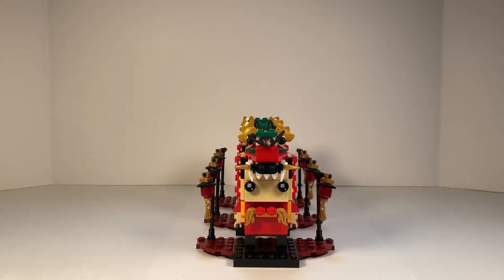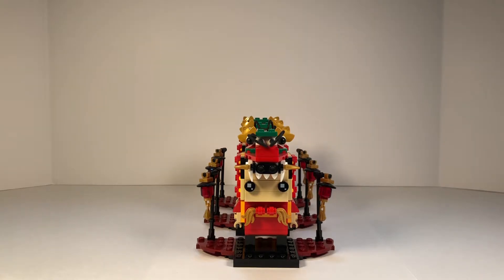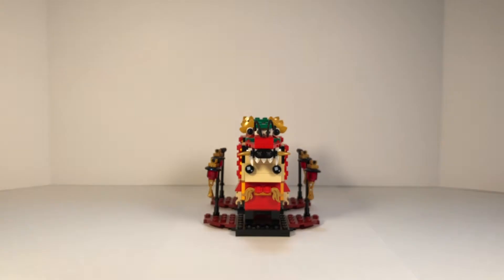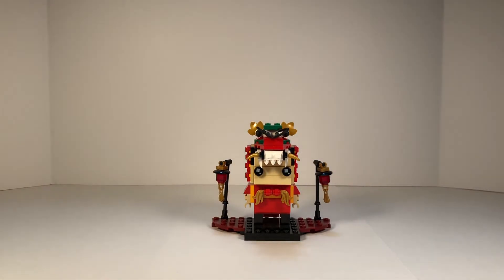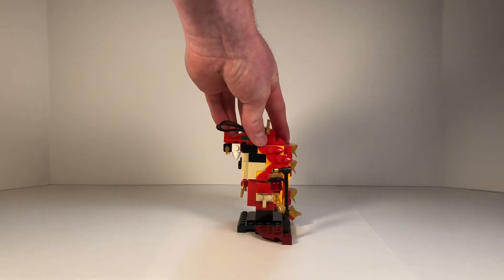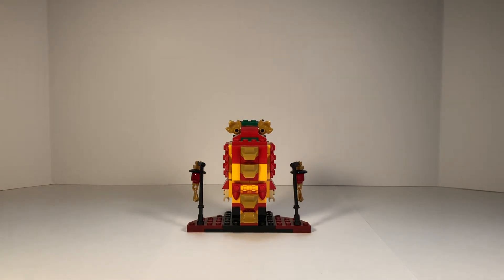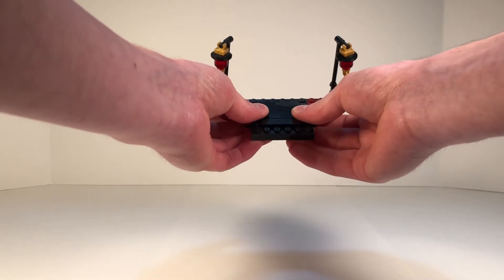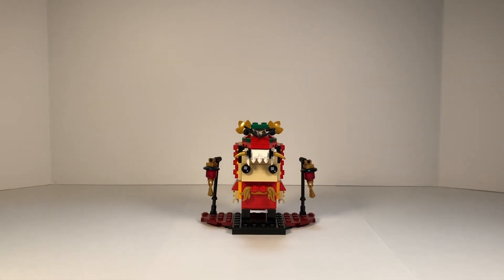LEGO Dragon Dance Guy BrickHead Review! Set Number 40354!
Today we take a look at one of my favorite BrickHeadz The Dragon Dance Guy!